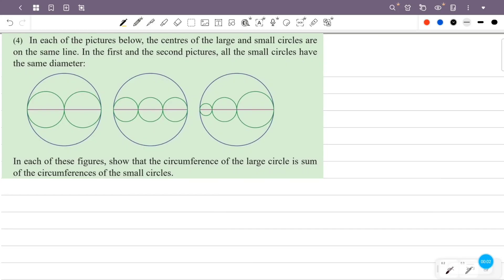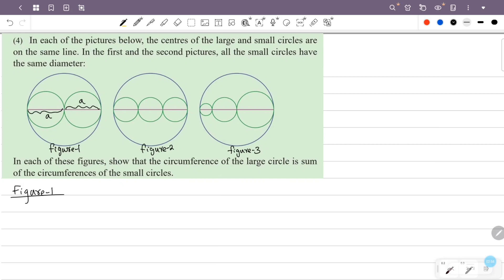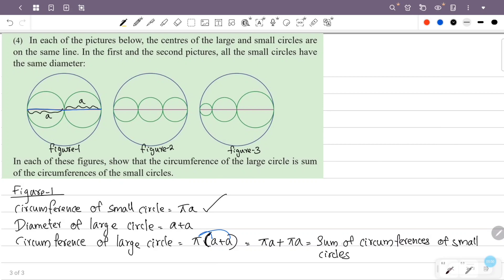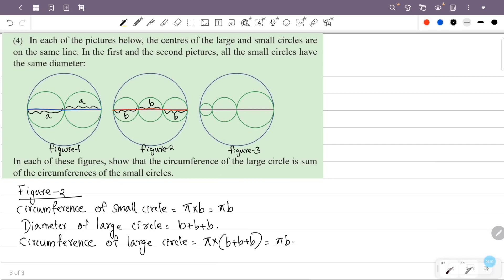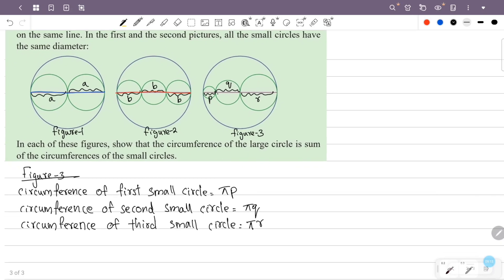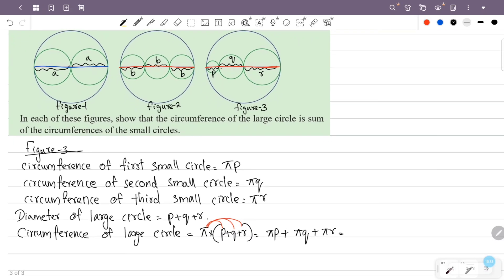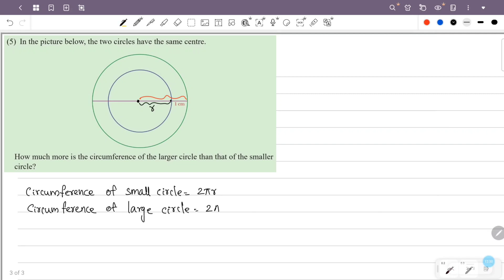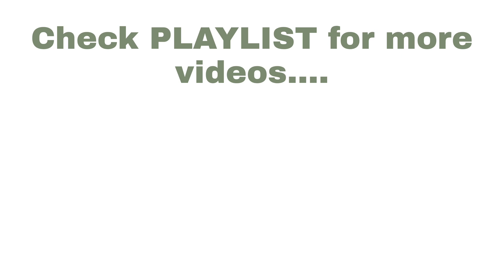class 9 maths chapter 8 circle measures page 158 question 4 5 kerala syllabus scert part 3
This video is about class 9 maths chapter 8 circle measures page 158 question 4 5 scert new textbook kerala syllabus part 3

1) class 9 maths chapter 8 page 158
2) STD 9 maths chapter 8 page 157 question 4 5
3) maths class 9 chapter 8 page no 158
4) 9th standard maths chapter 8 page 158
5) circle measures class 9 chapter 8 page 158